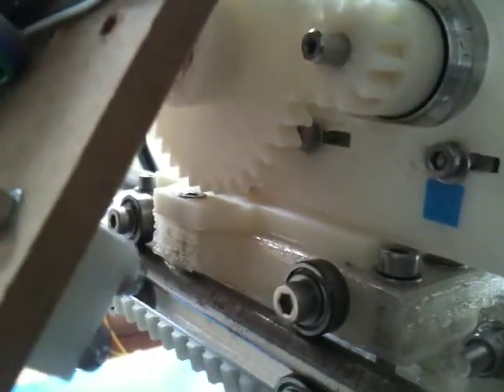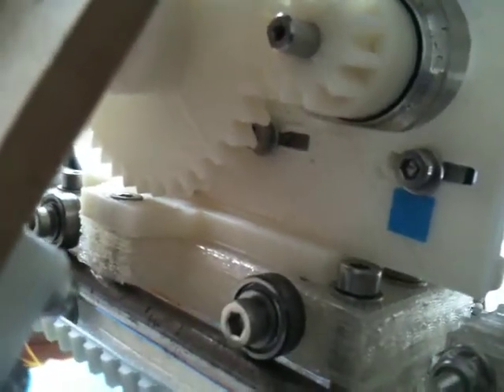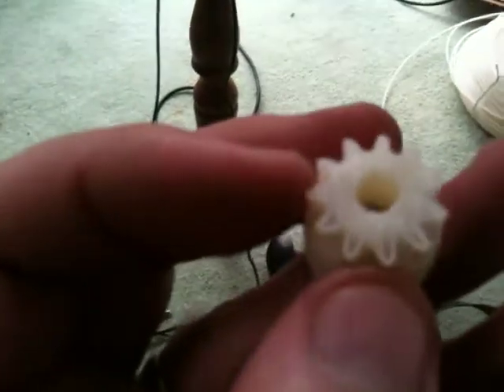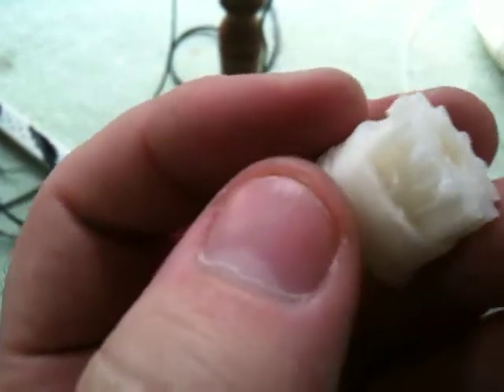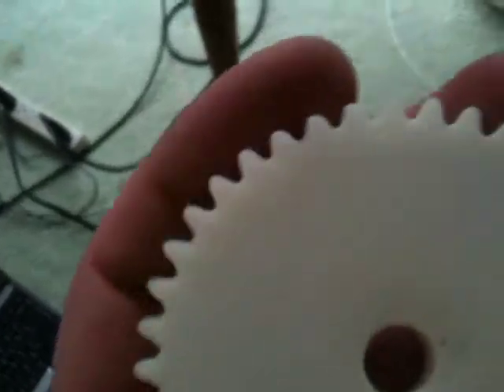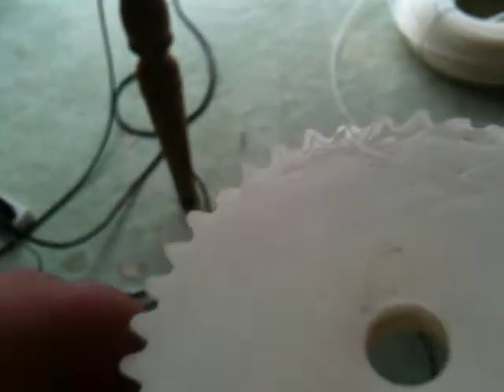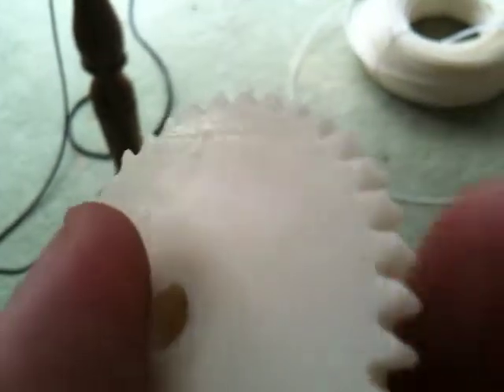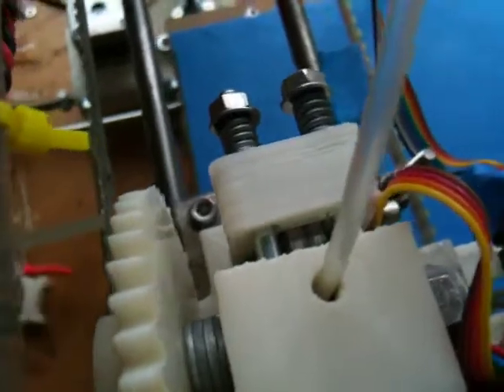Mounted Wade's Extruder sideways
I have new gears on, and I've mounted Wade's Extruder sideways.  Now the heater barrel won't clear the lower bolts.